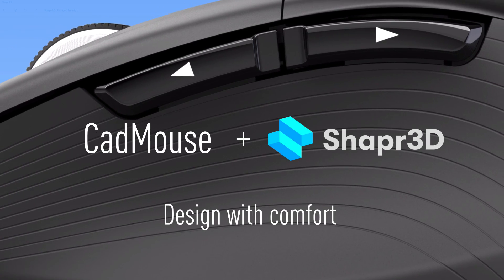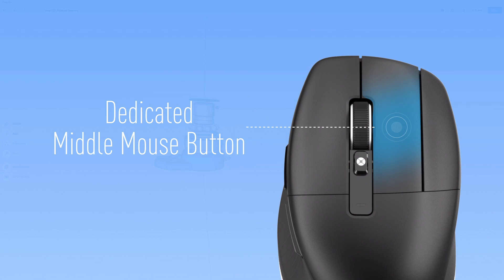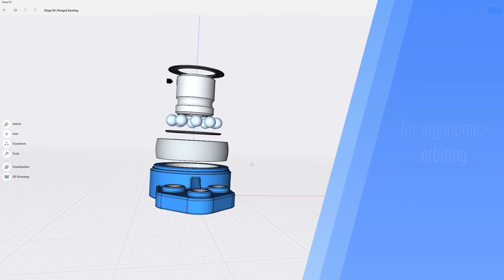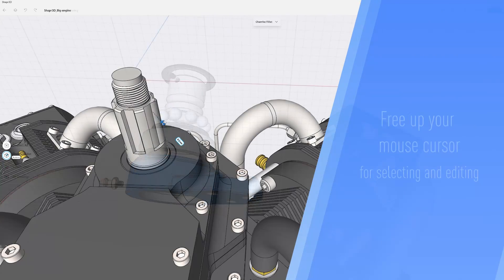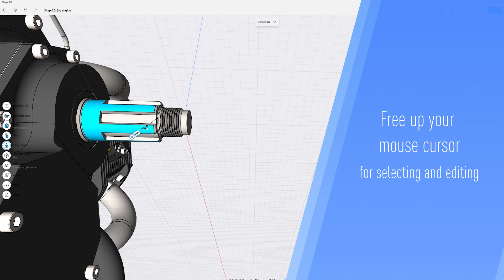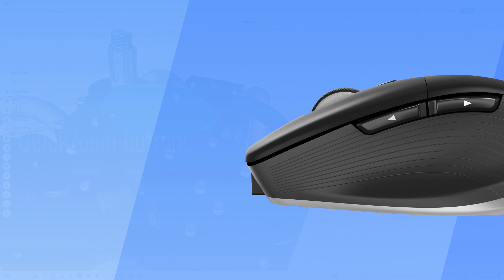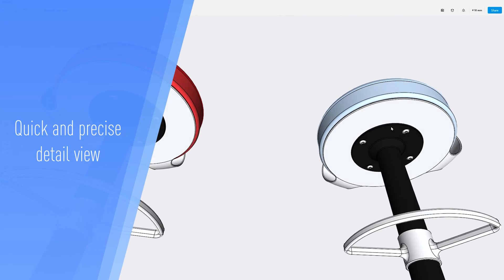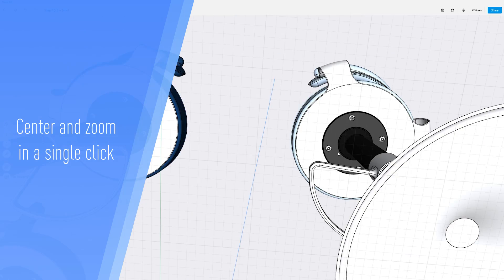Shapr3D x 3Dconnexion - CadMouse benefits and features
Shapr3D CAD software is on a mission to revolutionize concept design. Its mobile-first system is built to help users design where and when they want. Sketch during the commute, refine in the office, iterate in the workshop or with clients.

The Shapr3D integration with 3Dconnexion supports everyone—from CAD professionals to weekend hobbyists—with their modelling and design breakthroughs. Going from sketching to manufacture, is easy, fast and flexible with this winning product combination.

For more information on using the 3Dconnexion CadMouse with Shapr3D, visit our